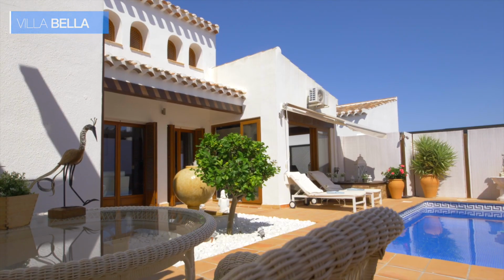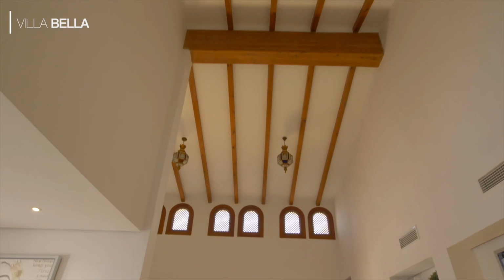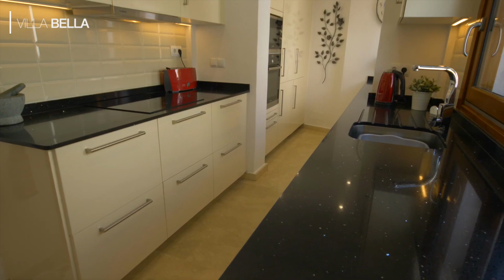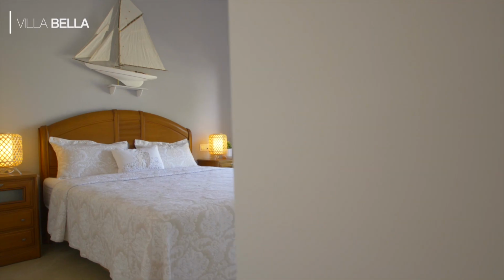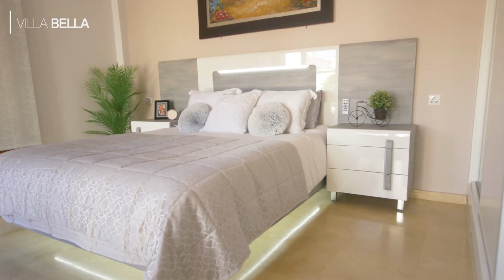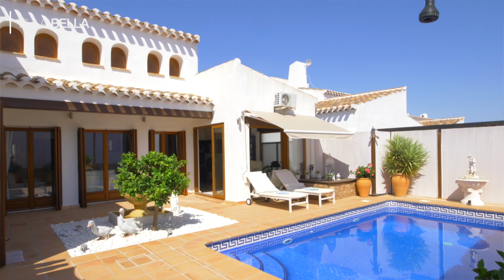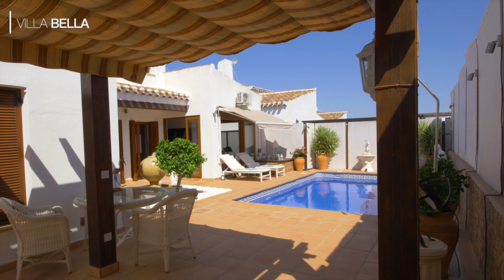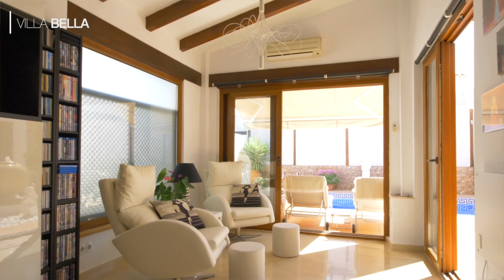Beautifully reformed 3 bed villa on El Valle Golf Resort - Villa Bella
This beautiful 3 bedroom villa is now on the market and ready to invite you inside to and welcome you home. As soon as you step through the front door you have a warm homely feel to the villa which follows throughout the property. In the main living area, you have a dining table for 6, a separate TV lounge area with low ceilings to avoid echoing movie nights and a spacious living room perfect for entertaining guests.